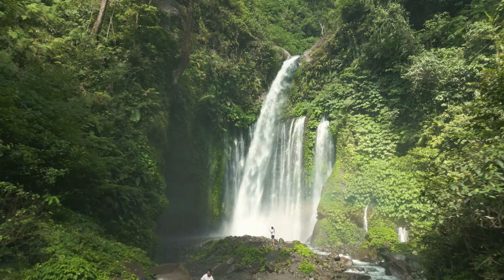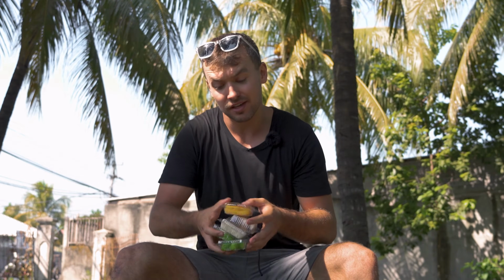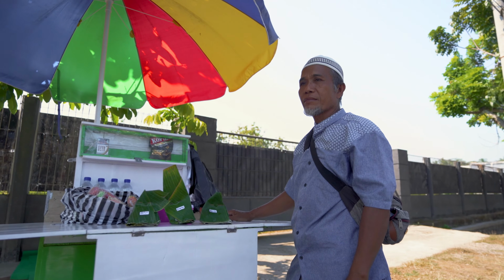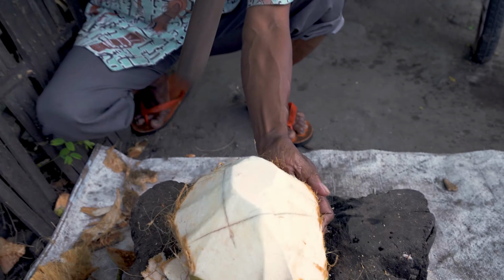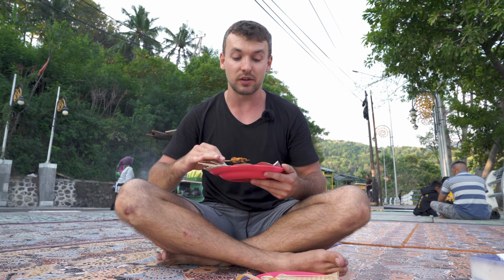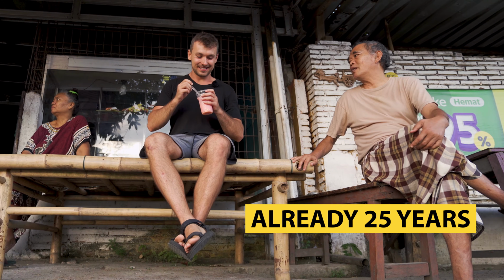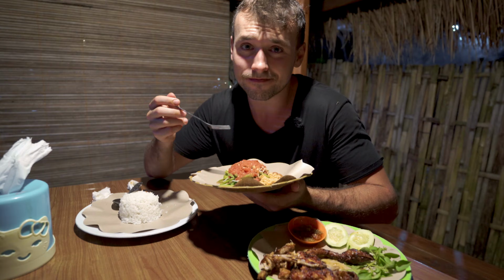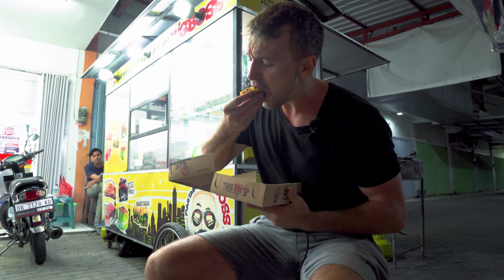1€ Street Foods of LOMBOK (Spicy 🔥)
Join me on today's budget-friendly adventure that takes us to explore the mouthwatering flavors of Lombok's famous street food cuisine. Sate Bulayak, Ayam Taliwang, Plecing Kangkung, Terang Bulan, and more—all for just 1 euro per dish.

Let's dive into the vibrant street food scene of Lombok, Indonesia, and satisfy our cravings without breaking the bank.